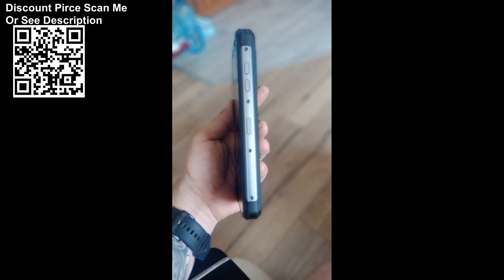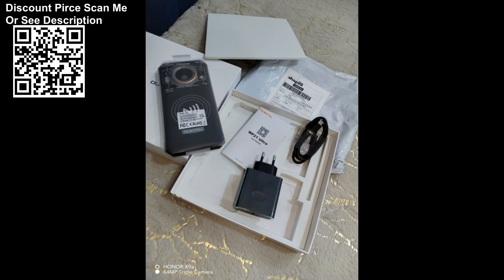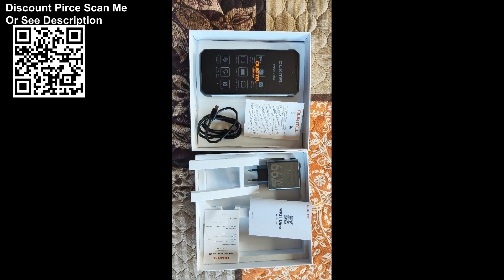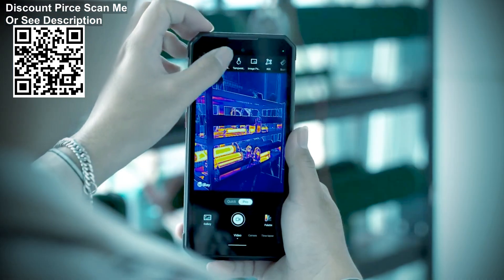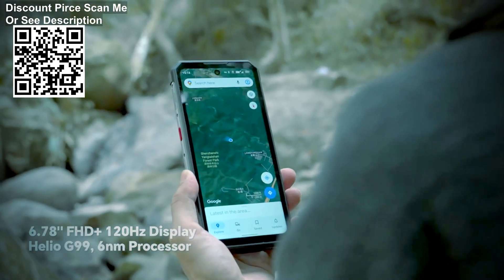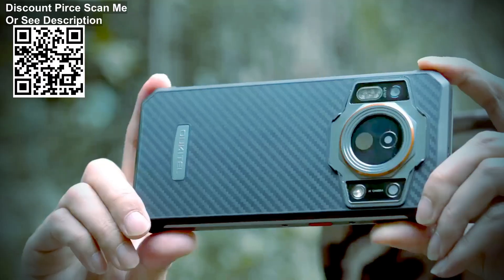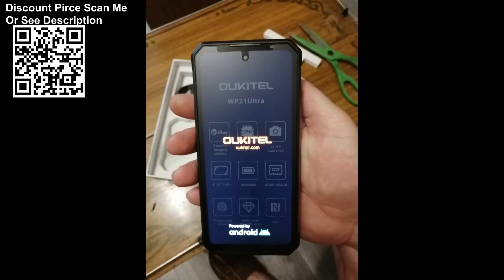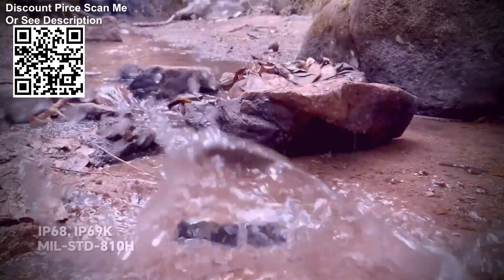Oukitel WP21 Ultra Rugged Phone 12GB 256GB Unboxing Aliexpress, Review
Oukitel WP21 Ultra Rugged Phone Unboxing Aliexpress.
Oukitel WP21 Ultra Rugged Phone 6.78' FHD+ 9800mAh 12GB 256GB Cell Phone 64MP G99 120 Hz Mobile Phone 66W Unboxing, Review From Aliexpress.